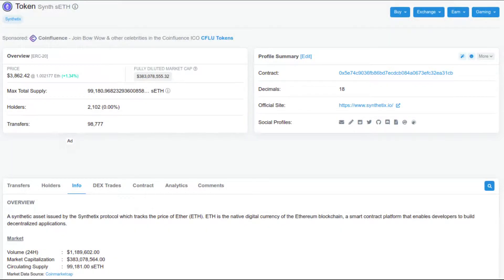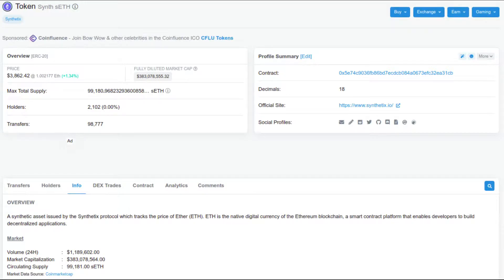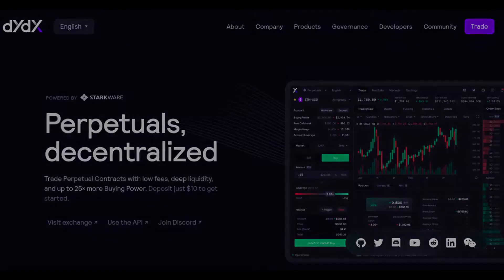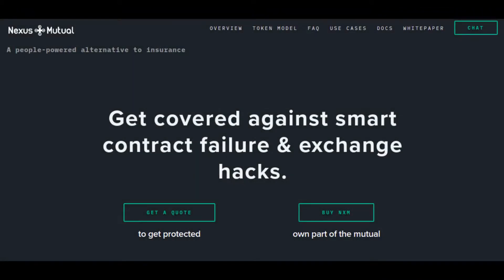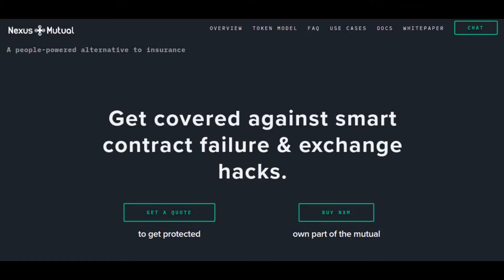DeFi Derivative Platforms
What is a Derivative?

How does DeFi create derivatives?